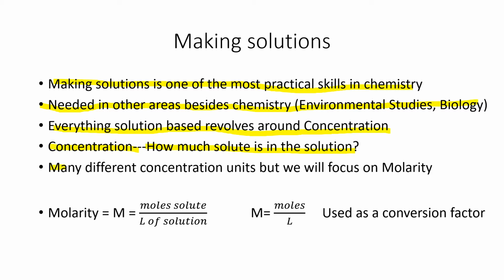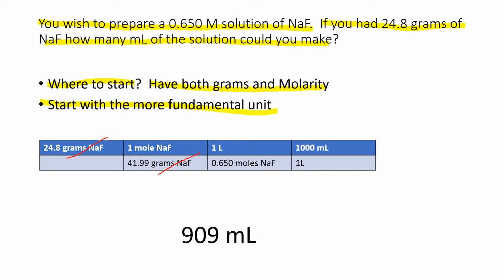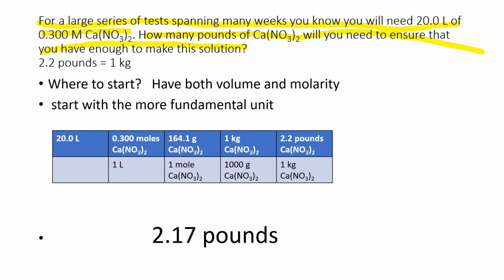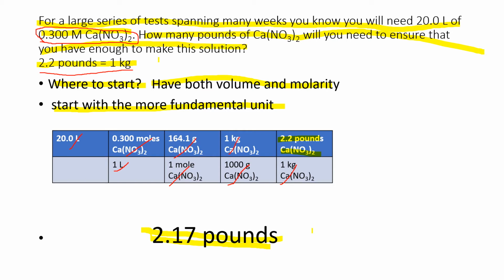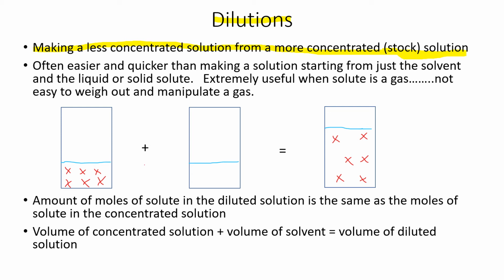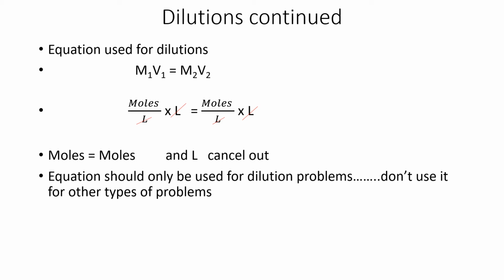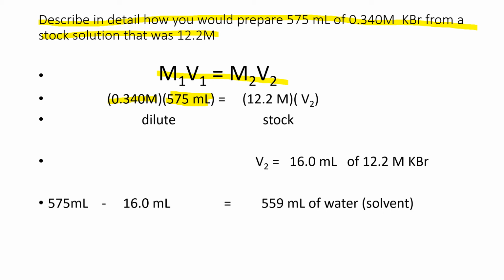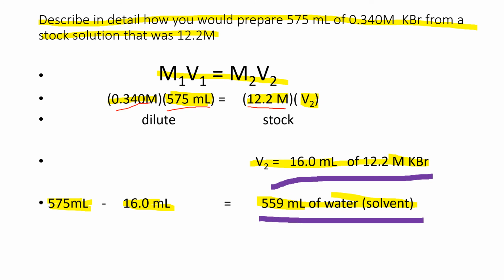Solution calculations 1